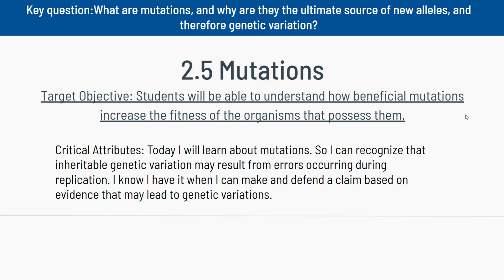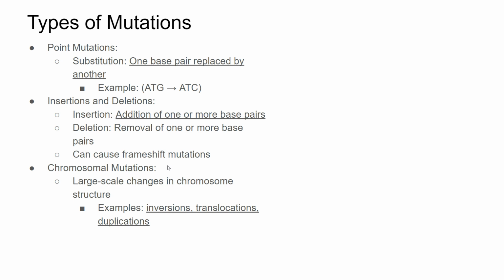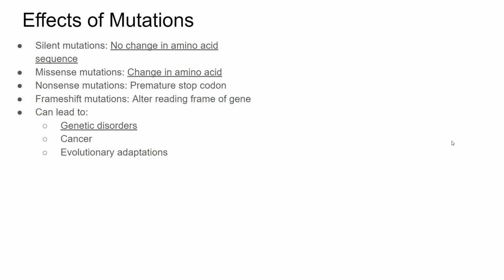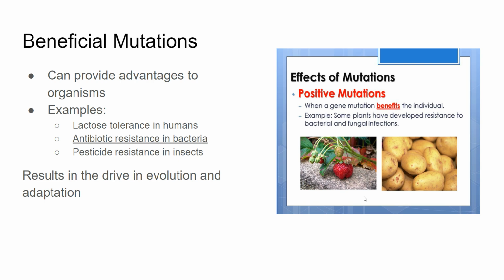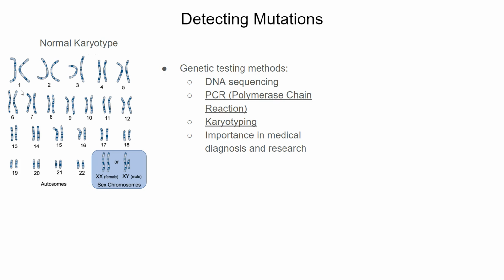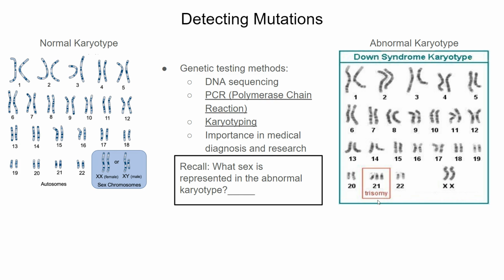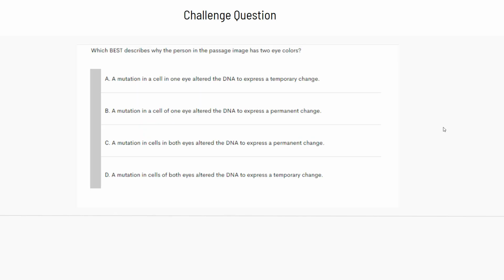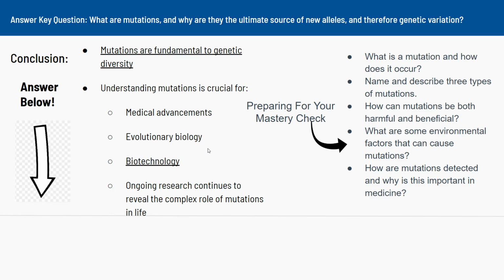2.5 Mutations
Mutations are fundamental to genetic diversity
Understanding mutations is crucial for:
Medical advancements
Evolutionary biology
Biotechnology
Ongoing research continues to reveal the complex role of mutations in life